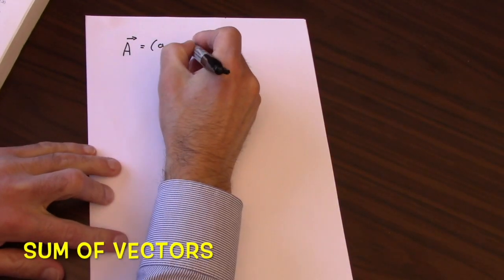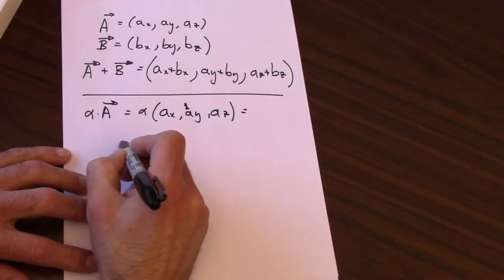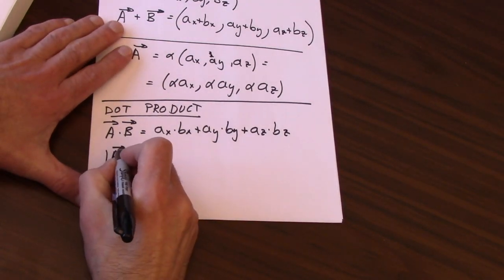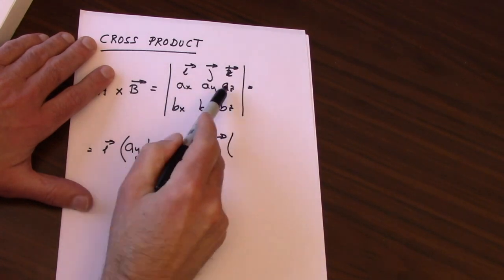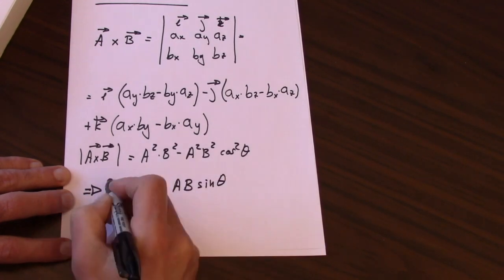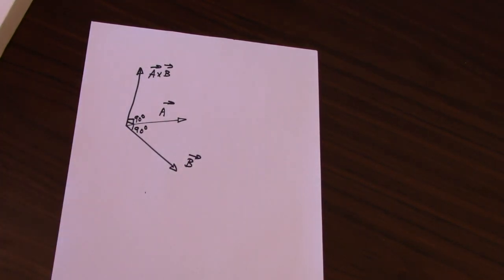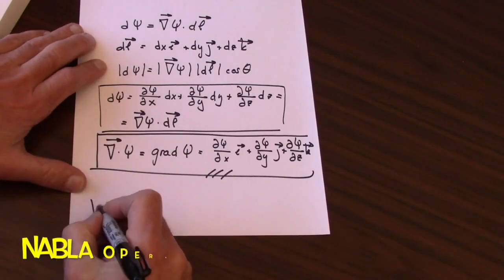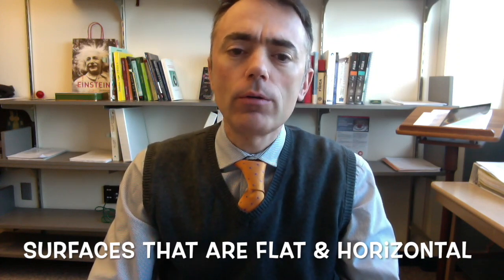Review on vector fields